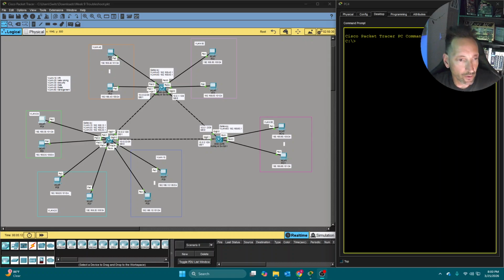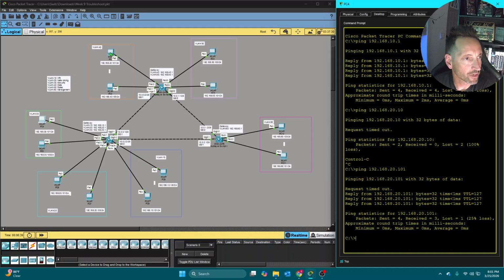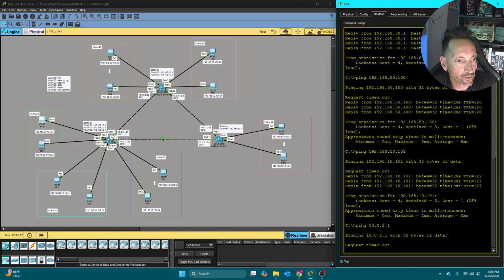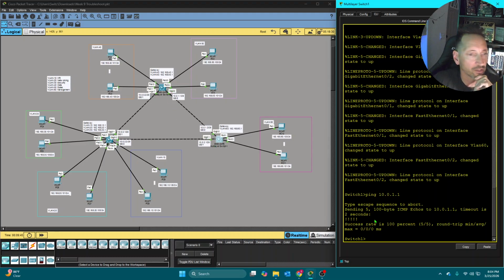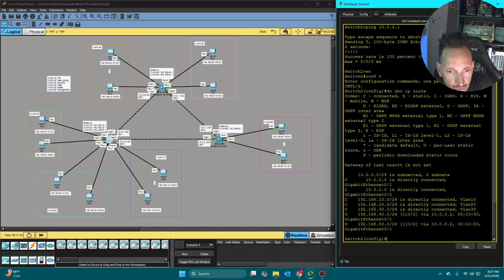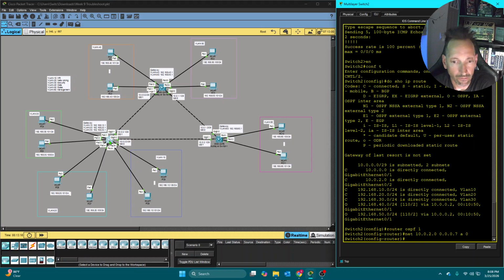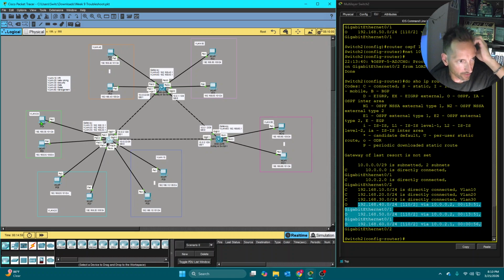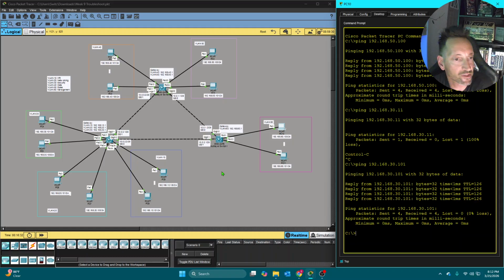Dynamic routing (troubleshooting OSPF)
In this scenario, we have a customer complaint that the Security Department in VLAN 30 can not access the Management Department in VLAN 60.
We will initiate trouble shooting by confirming the complaint and then isolating it to simplify the process to correct the issue.